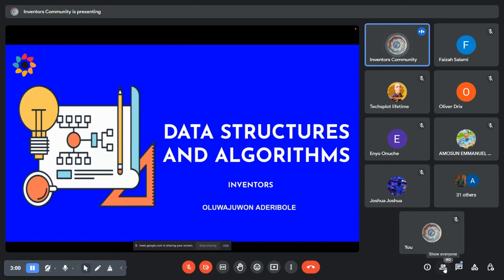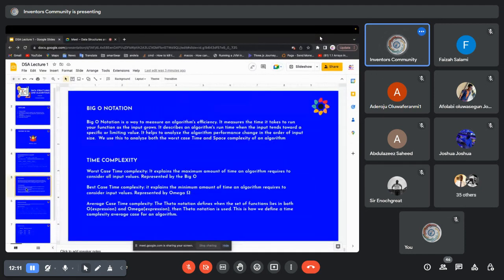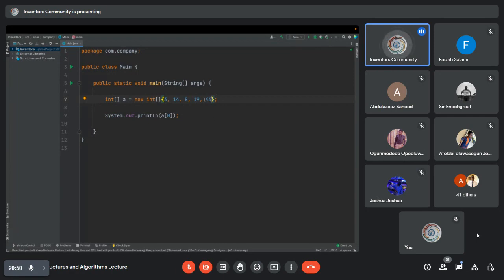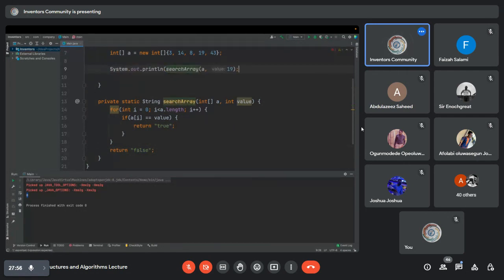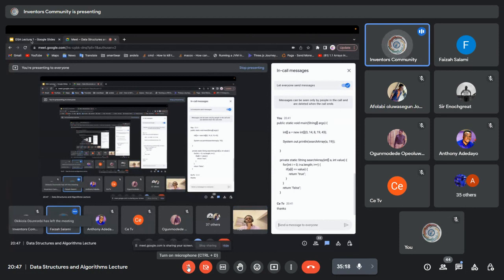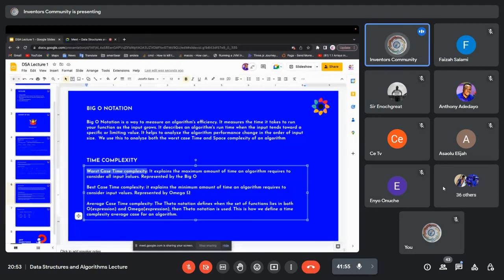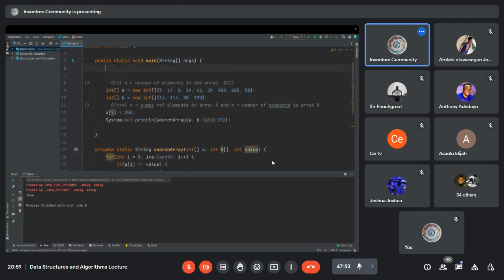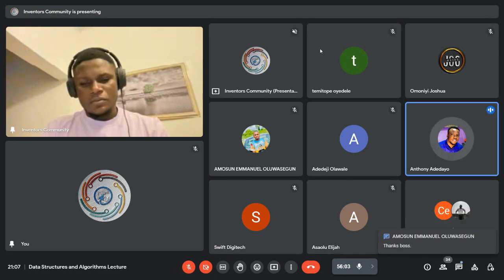Inventors Community –Understanding Data Structures and Algorithms Lecture 1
Lecture 1 (Introduction) 19/2/2023
- Introduction to the class
- Introduction to how the computer store and processes data
- Best, Average and Worst Case Algorithm complexity (Big O) explained